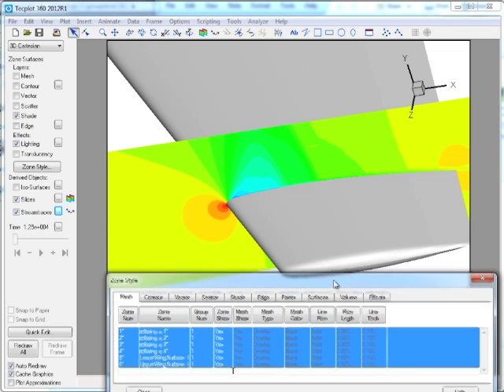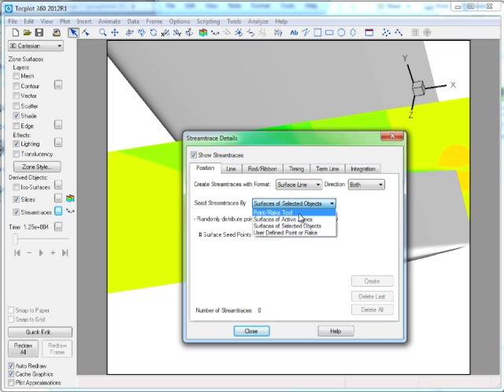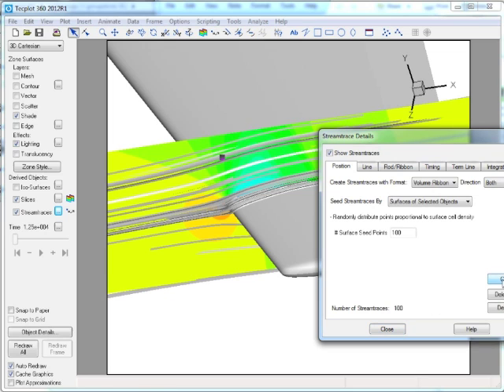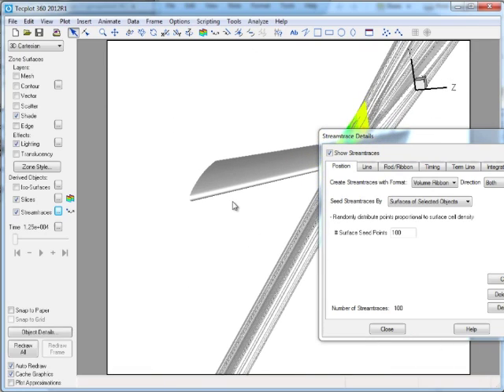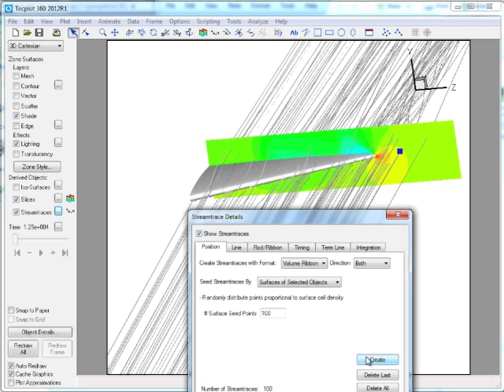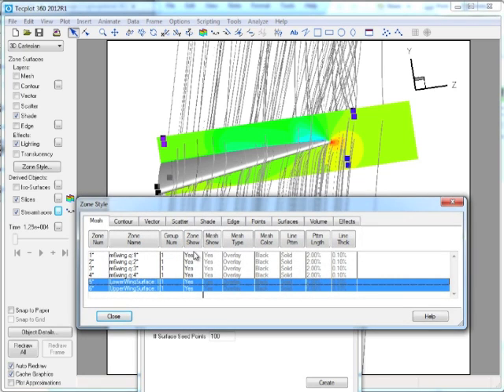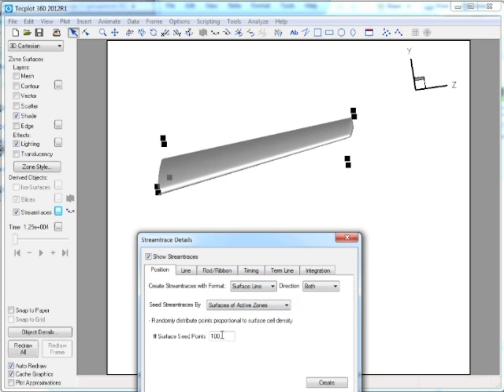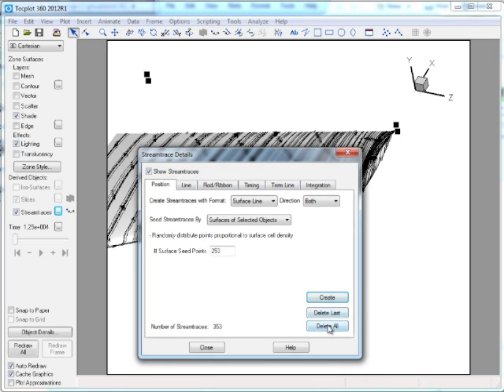Handling Streamtraces in Tecplot 360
The Streamtrace Tool allows you to interactively seed rakes of streamlines, streamrods, and streamribbons in both 2D and 3D. You can also:
- Specify lines to terminate streamlines.
- Place streamline rakes.
- Auto seed streamtraces on a selected surface.
- Display markers along streamlines spaced by vector magnitude.
Tecplot's VP of Product Management, Durrell Rittenberg, shows you how in Tecplot 360 2012 R1.